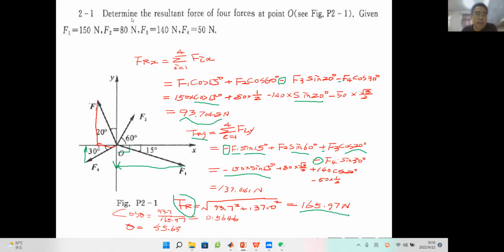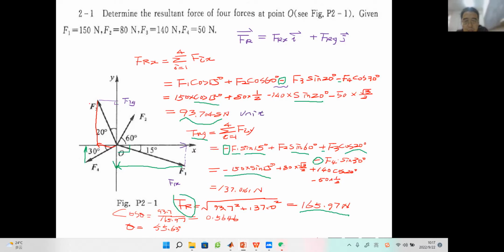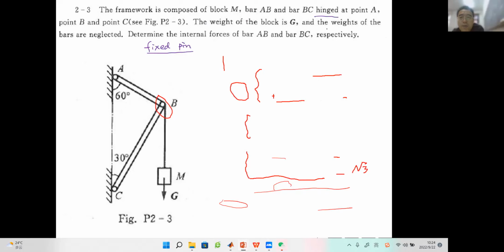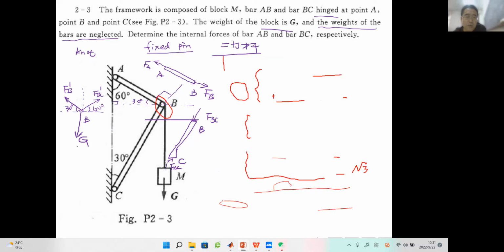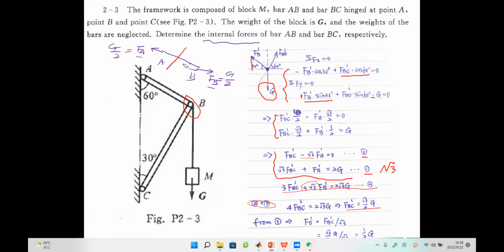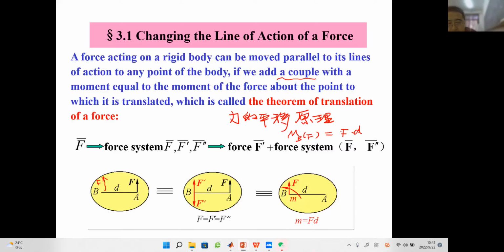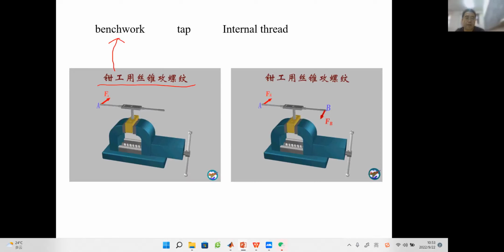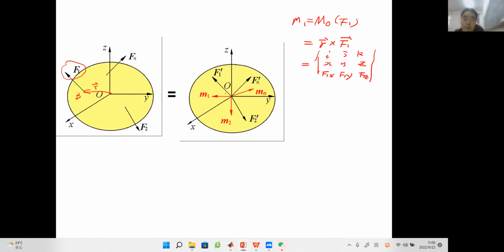meeting 04 part 01 22 09 2022